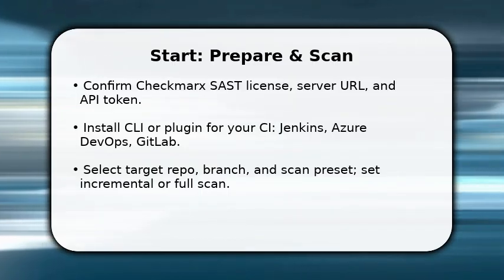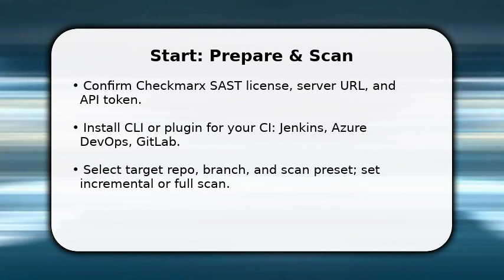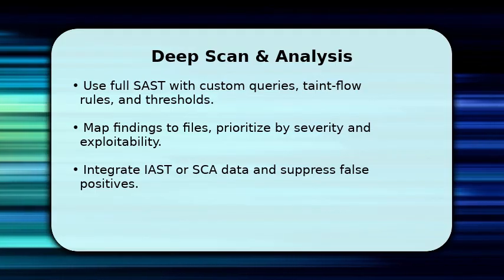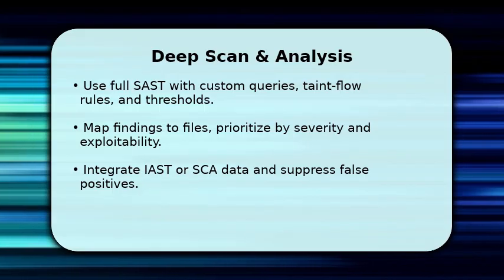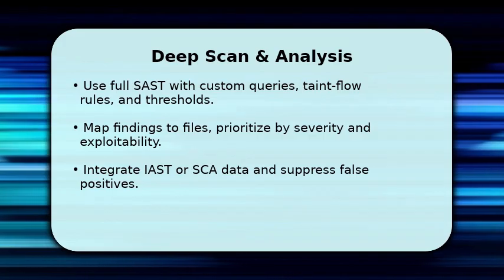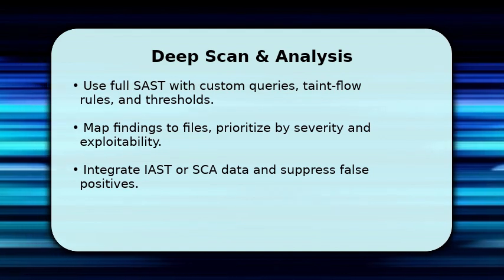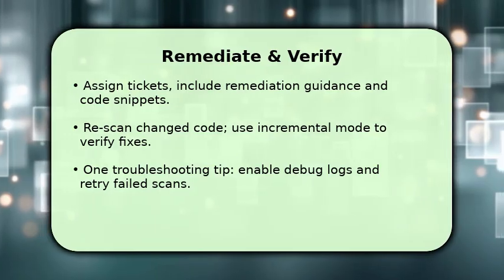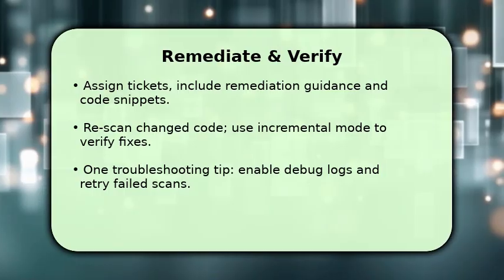How to Use Checkmarx Tool (full Guide)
Dive into the comprehensive guide on using Checkmarx, a leading static code analysis tool. Learn how to detect security vulnerabilities in your software with step-bythy instructions and best practices for integrating this essential safeguard.